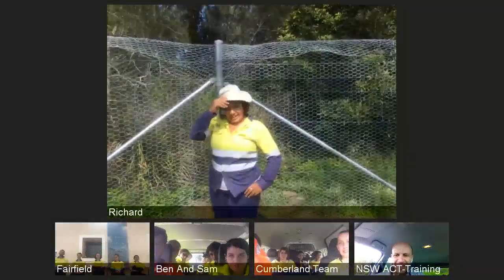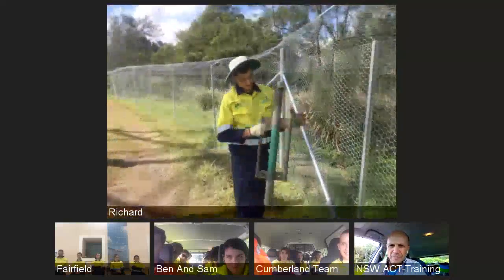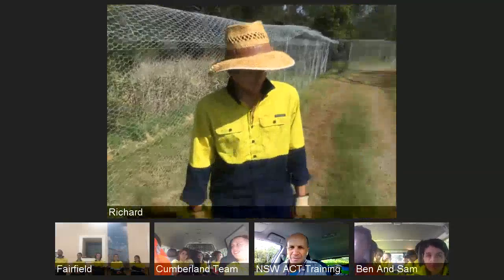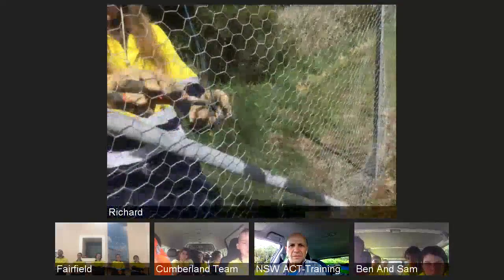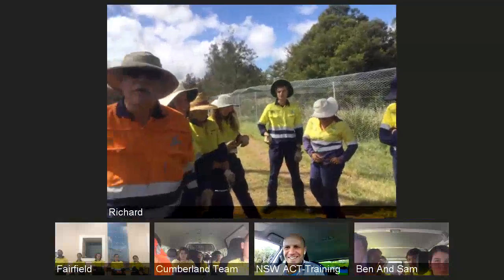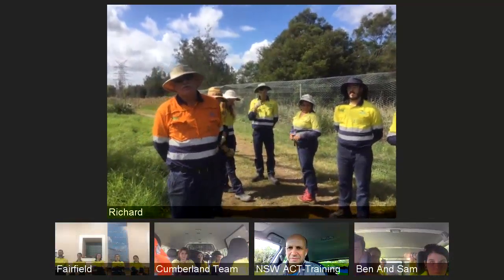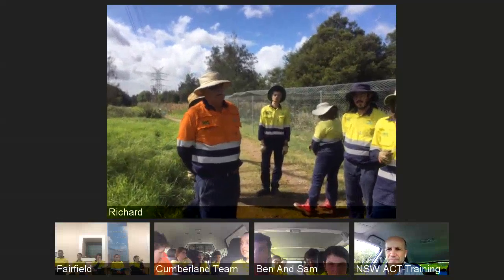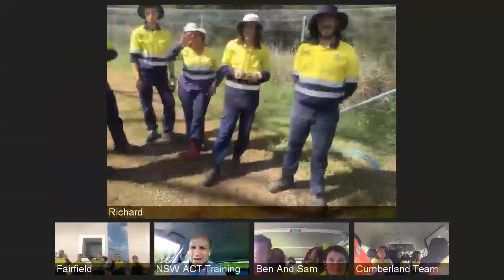170412 Hunter Wetlands Fencing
Hunter Wetlands Fencing